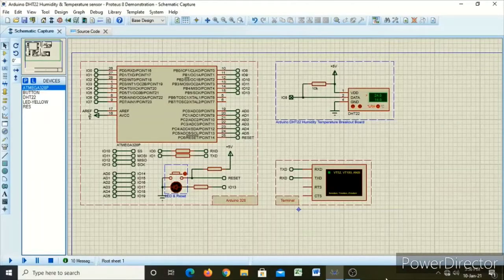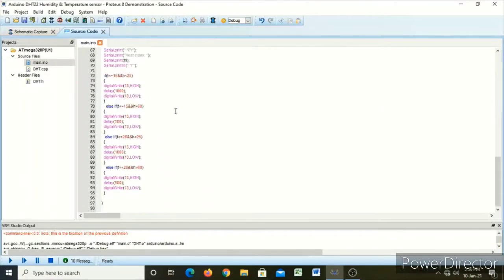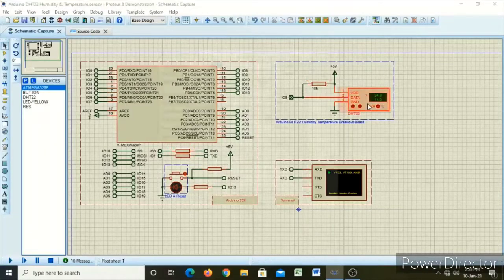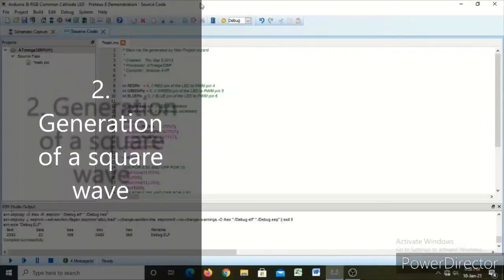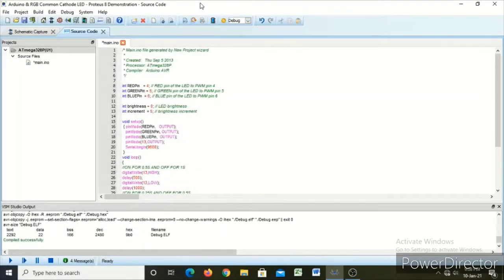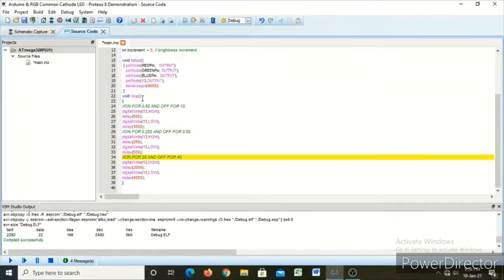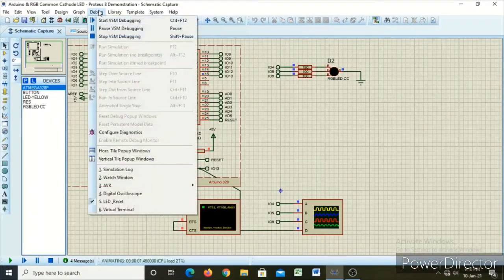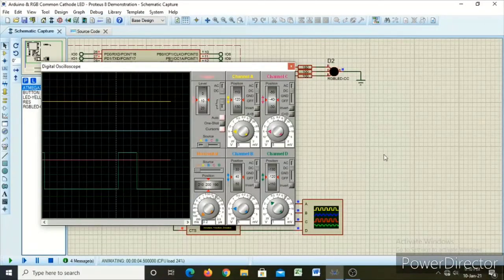DIY Assignment (3) I Proteus Circuit Simulation Software I Ritik Mishra I 20AE30019 I Section (4)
DIY ASSIGNMENT IIT KGP
Ritik Mishra
20AE30019
Section (4)
Assignment no. 3:
Part 1 -: Temperature and Humidity Sensor
Part 2 -: Generation of a square wave.